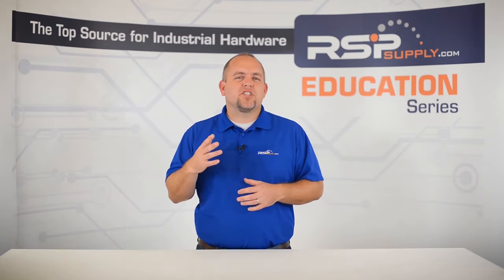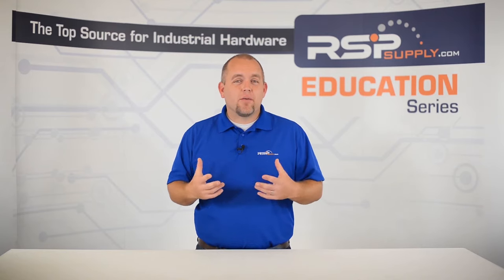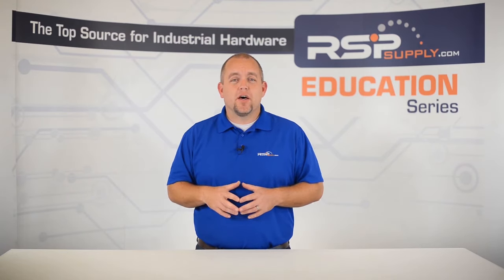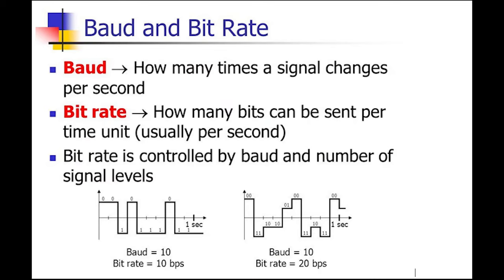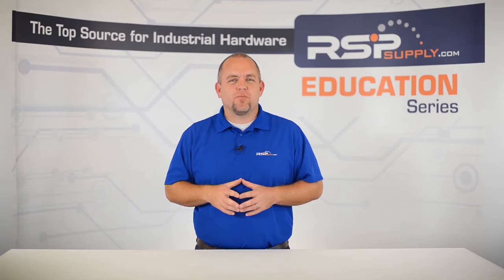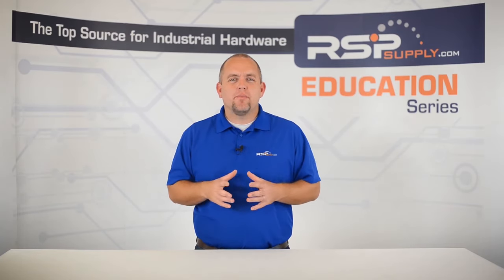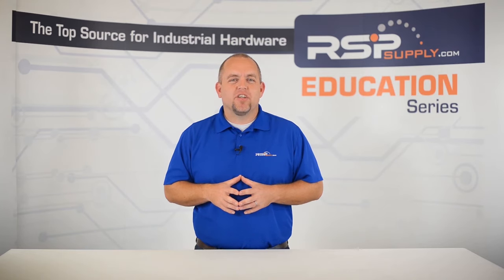Serial Communication Basics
Want to see similar products to those featured in this video

Additional Links -